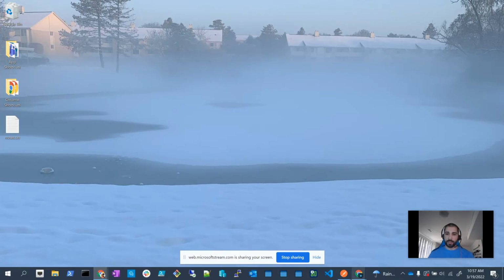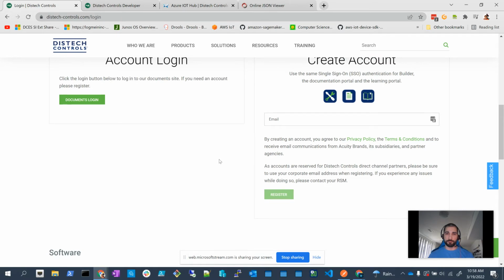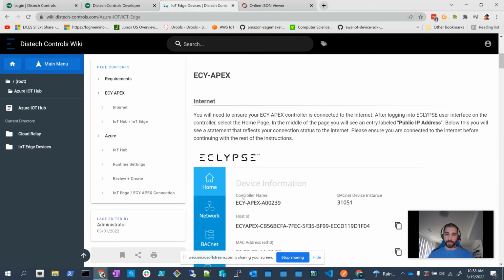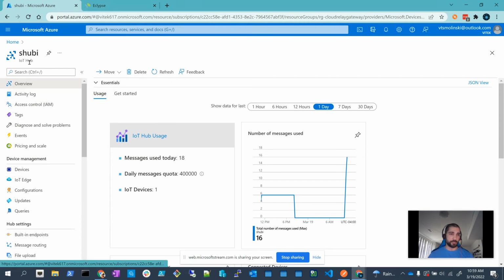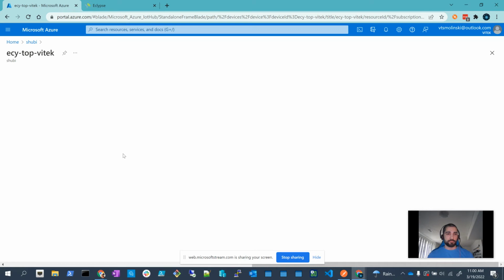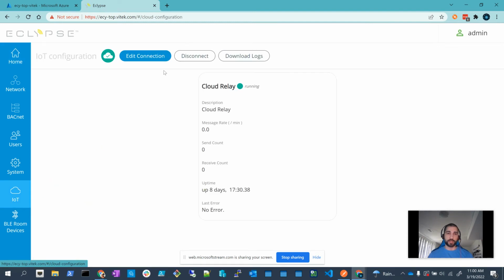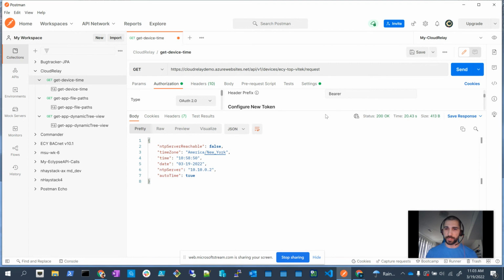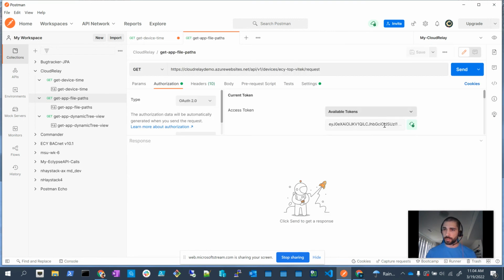Eclypse API to Azure cloud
Distech Controls open sourced a Cloud Relay solution for the IoT hub on Azure to onboard your on-premise devices and send HTTPS requests to each ECY device in your building from anywhere in the world, here is a quick tutorial on how to use it with Postman.